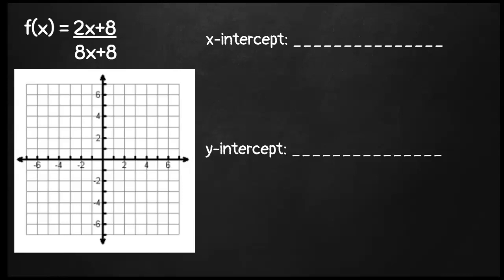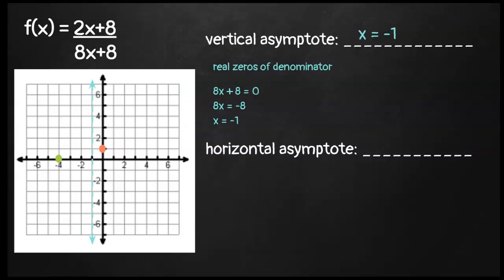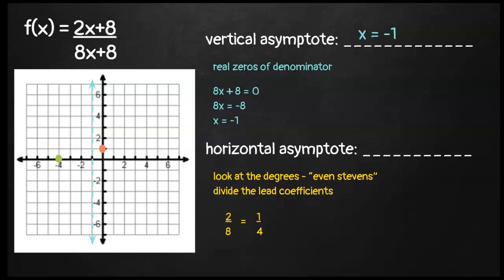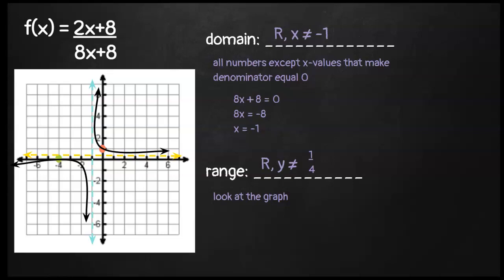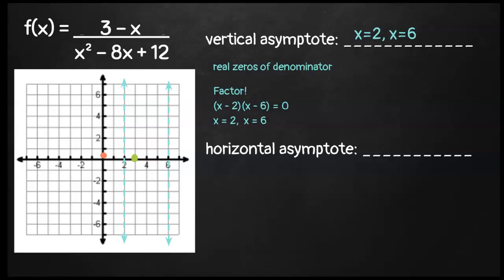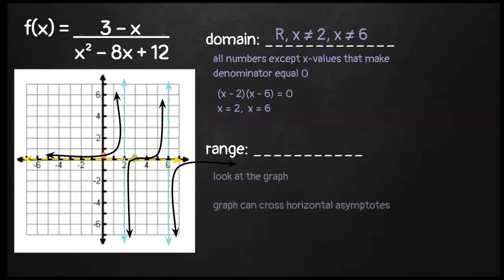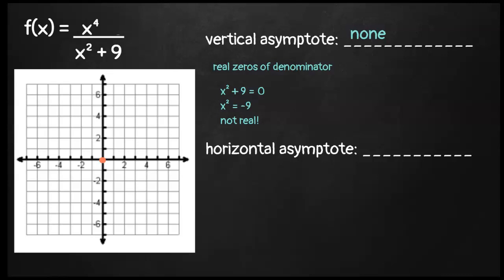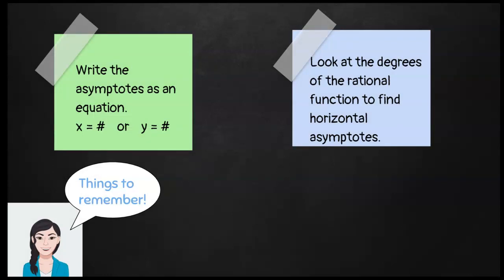Graphing Rational Functions Algebraically | Algebra 2 Step-by-Step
Learn how to graph rational functions algebraically in this step-by-step Algebra 2 lesson. We’ll break down the process so you can confidently graph any rational function using key features.

In this video, you’ll learn:

How to identify holes in rational functions
How to find x-intercepts and y-intercepts
How to determine the domain
How to sketch the graph step by step

If you want a clear, structured approach to graphing rational functions, this video will help you understand and apply each step with confidence.